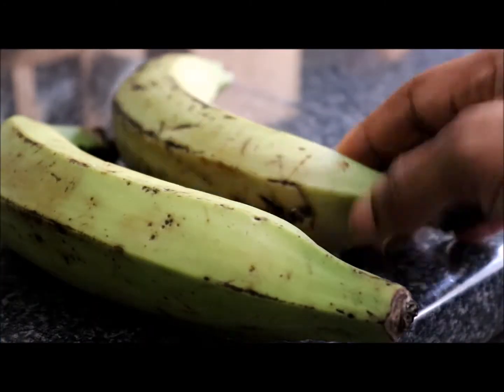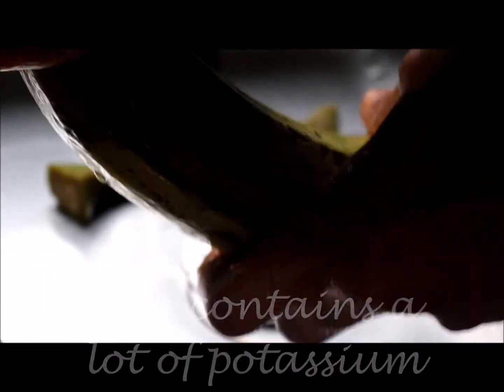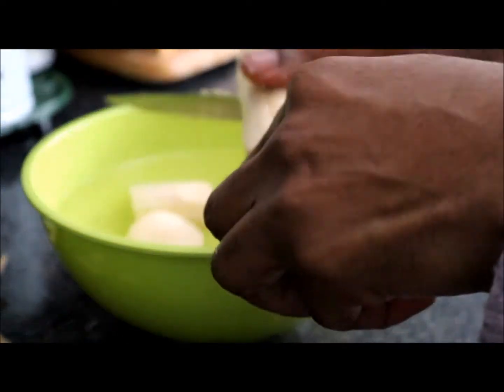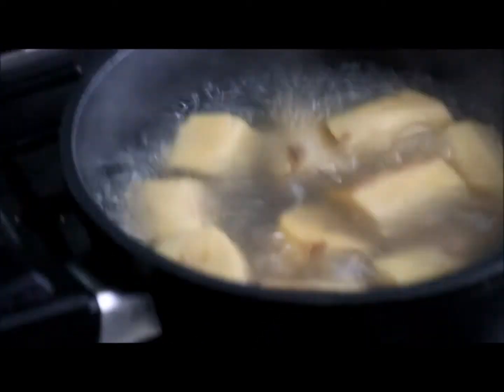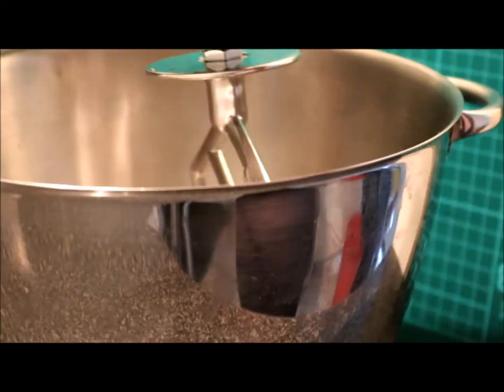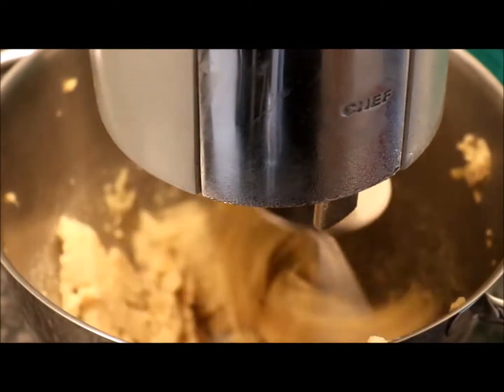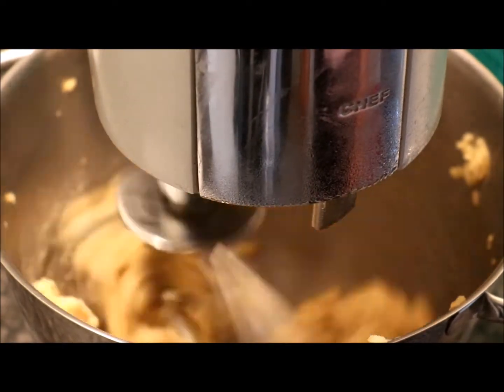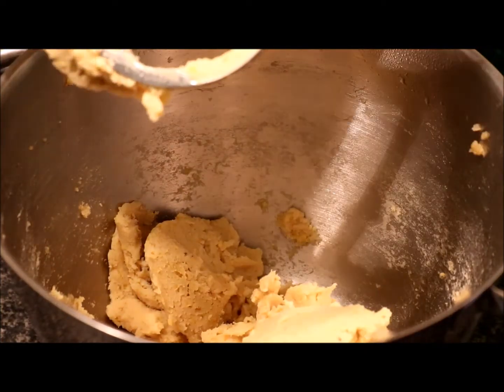Fresh pounded plaintain ( for diabetics) Quick and easy method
How to make  fresh amala which is very high in potassium recommended for diabetics who love to eat fufu.